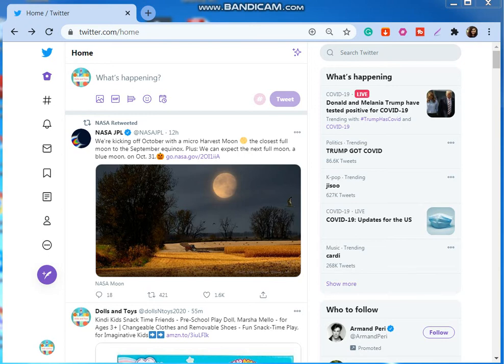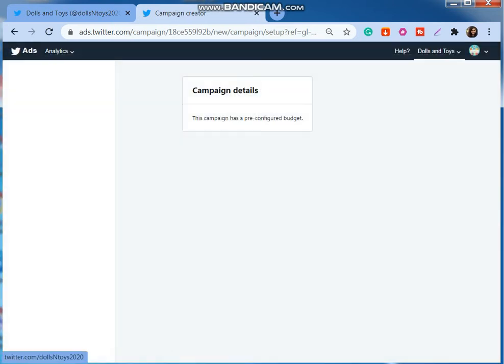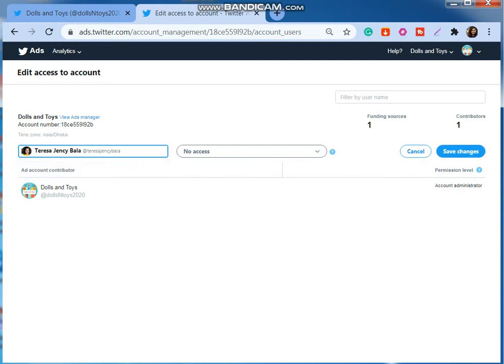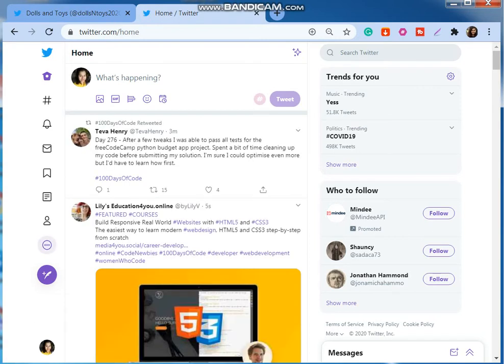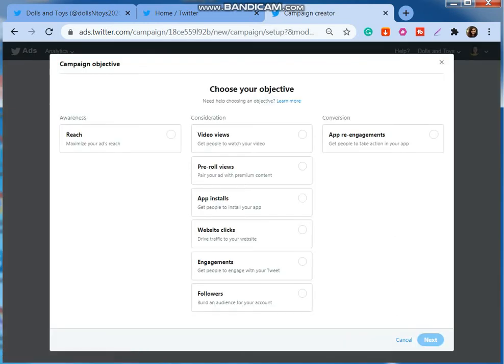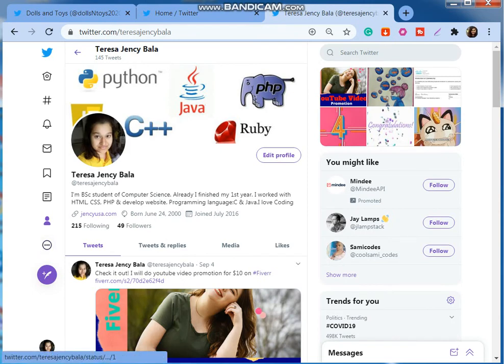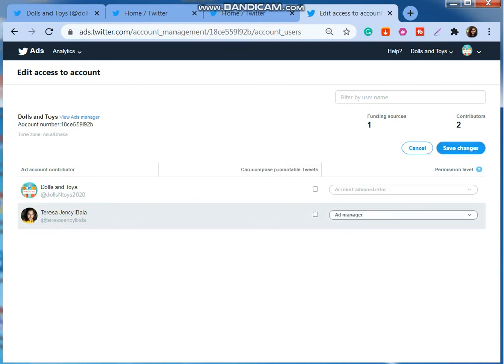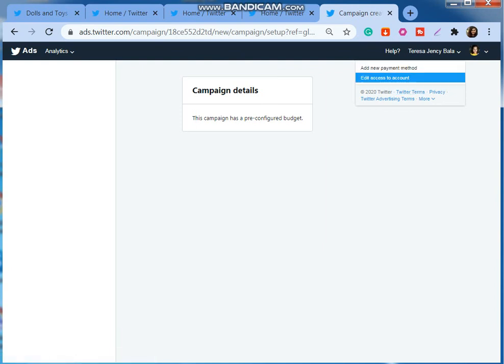How to add access to user by role in twitter ads account 2020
Hello everyone! Twitter’s latest updates are going to blow your mind. Now you can assign users whom you hire for your company profile by specific role. The roles you can assign are Account administrator, Ad manager, Campaign and Organic analyst, Partner audience manager, and Creative manager.

I am going to show the main process of assigning users by role. Also, you can remove access to people easily. I have shown that too.
The level of Access for a new contributor for twitter ads account are:

Account administrator:
Full access to modify campaigns and view data, including the ability to add/remove users and change settings.

Ad Manager:
Full access to modify campaigns and view data, but cannot add/remove users or change settings.

Campaign analyst:
Access to view paid campaign data and pull reports, but no access to modify or create campaigns.

Organic analyst:
Access to view organic analytics and audience insights, but no access to modify or view campaigns.

Partner audience manager:
API-only access to view and modify data partner audiences, but no access to campaigns, creatives, or other audience types.

Creative manager:
Access to view and modify creatives, but no access to modify or view campaigns.